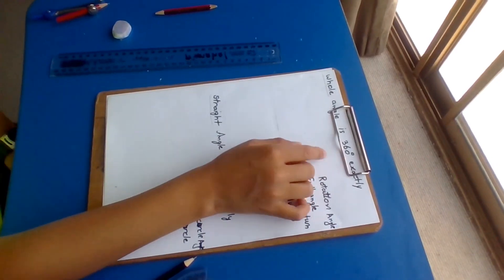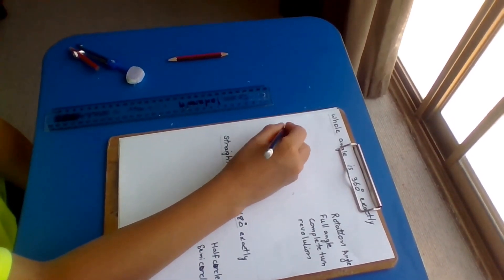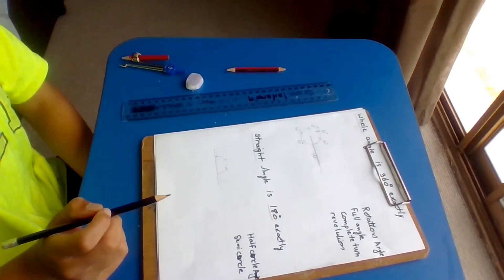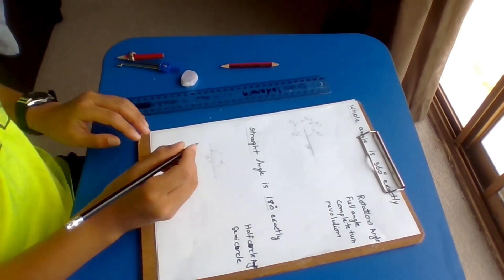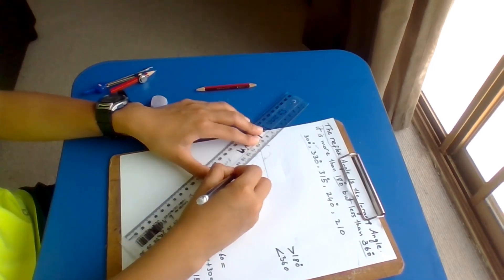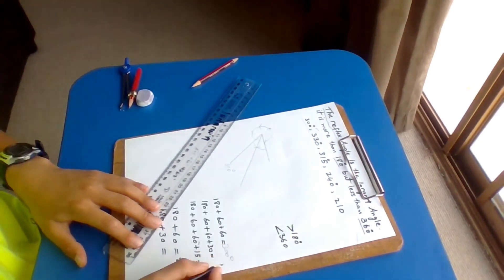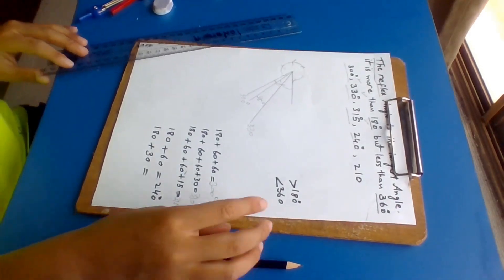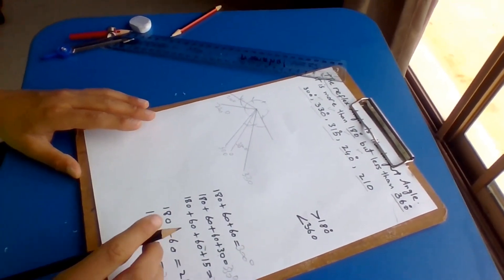Whole angle 360 degree - Straight angle 180 degree- Reflex angle - By Jr. Teacher Talal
angles, types of angles, half circle, semicircle, 360 degrees, 180-degree, reflex angle, 300 degrees,
 330 degree, 315 degrees, 240 degrees, 210 degrees, bisect an angle with compass, bisecting an angle,  constructing an angle with a compass, by jr. teacher Talal, junior teacher Talal